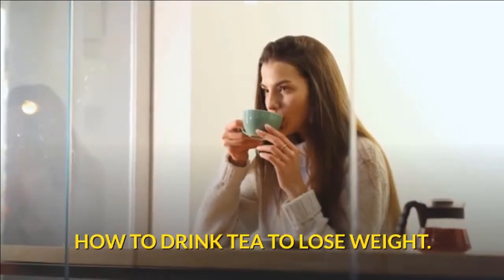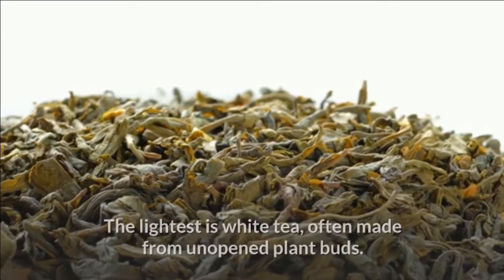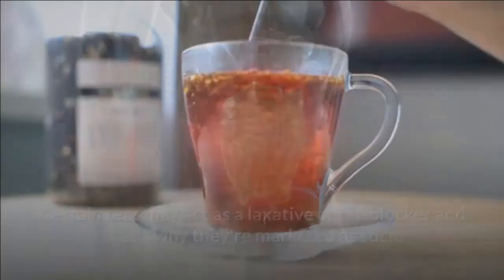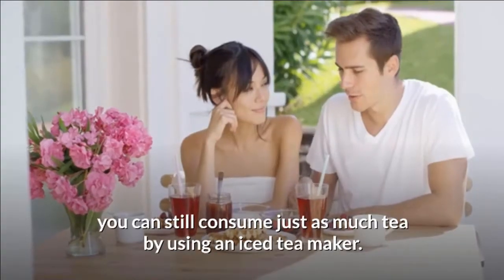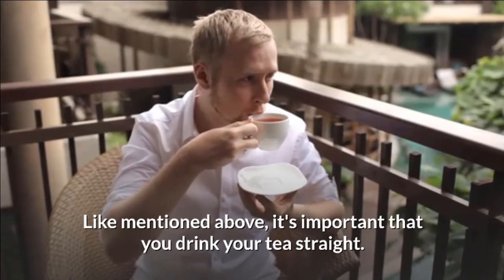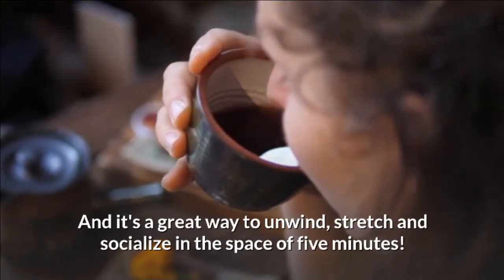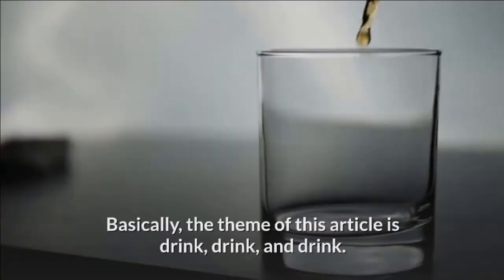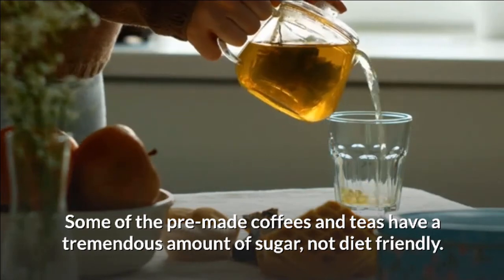How to Drink Tea to Lose Weight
Numerous scientific studies have shown that tea drinkers, specifically green tea drinkers, lose weight faster than those who don’t.
Time to stow away the gym bag and get your kettle on! Here's the skinny on getting skinny with tea.